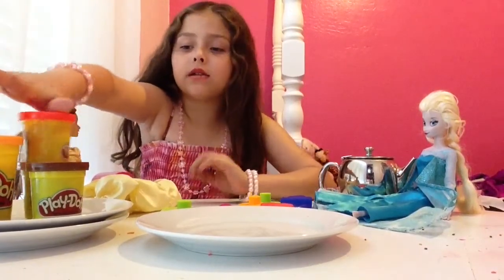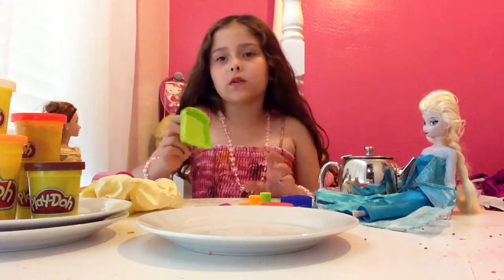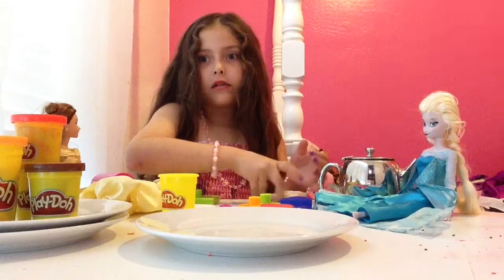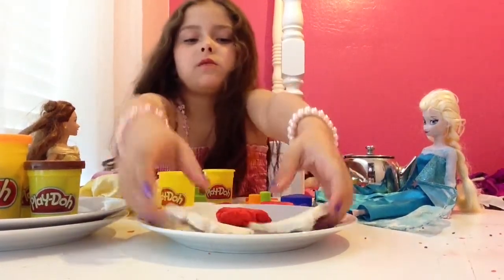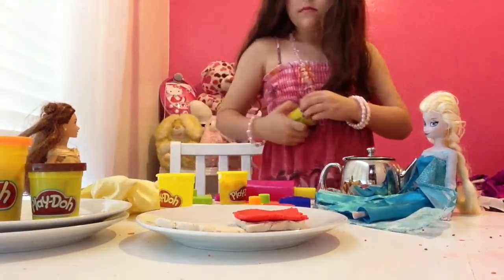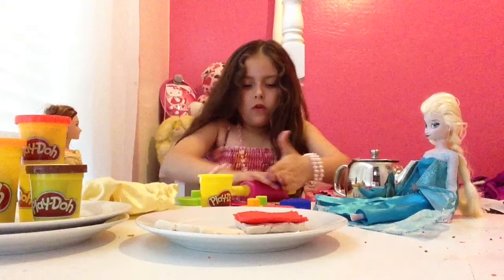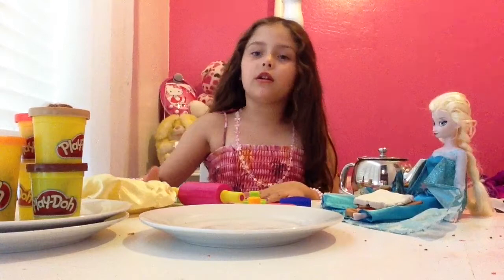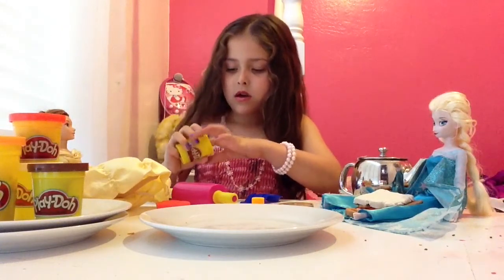Play-doh picnic with Simone PART 1